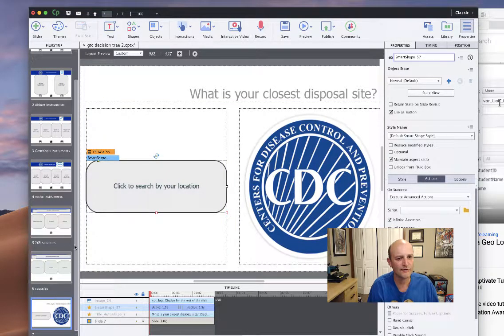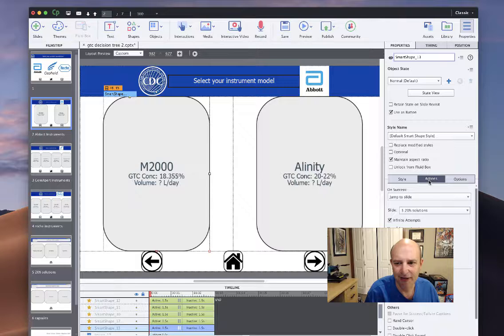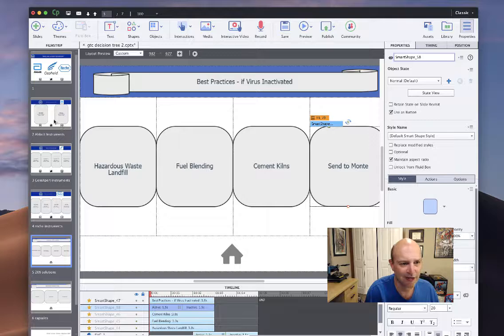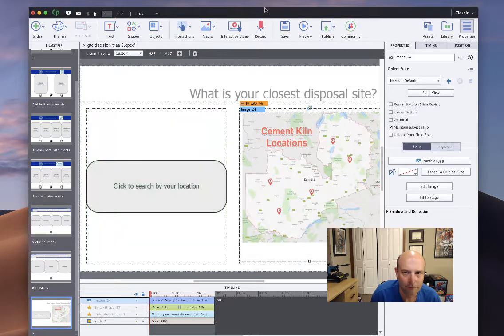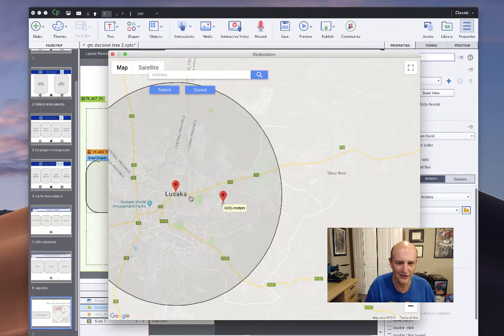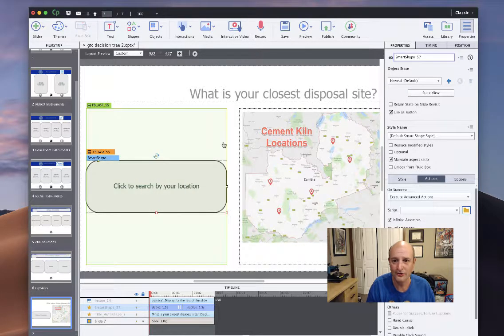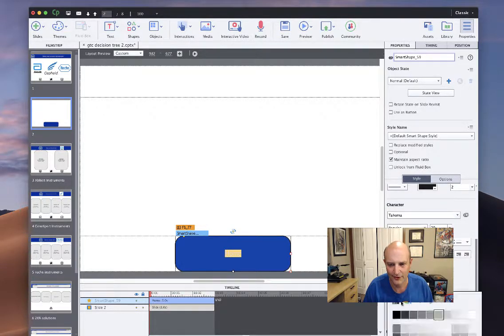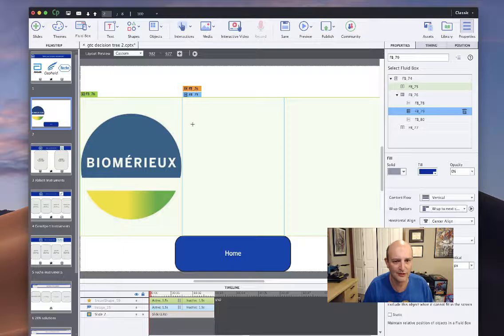Adobe Captivate Quick Lesson